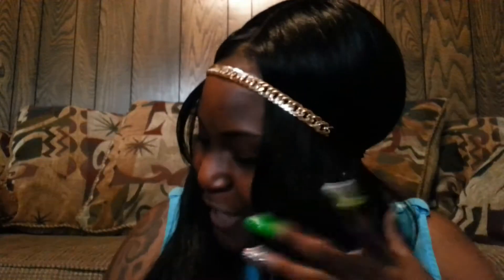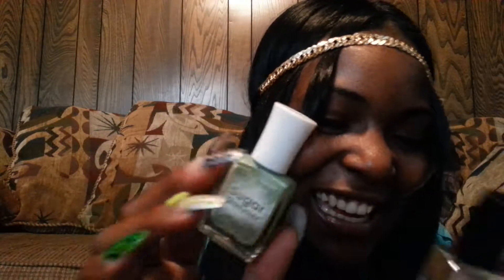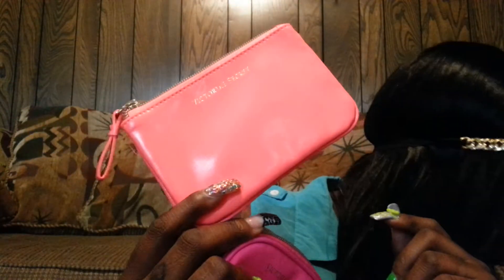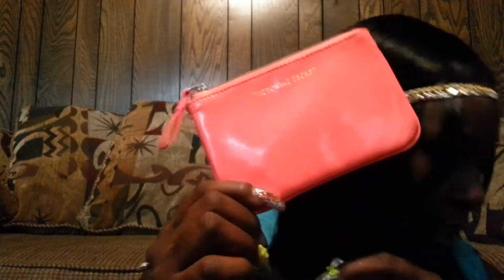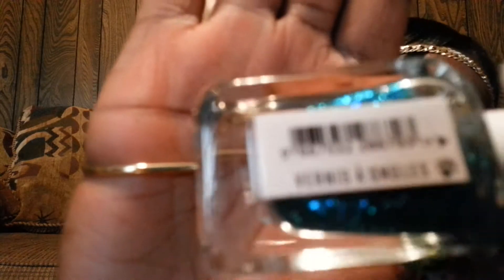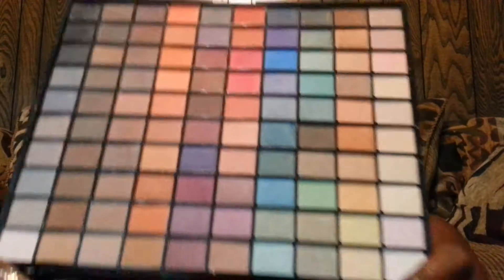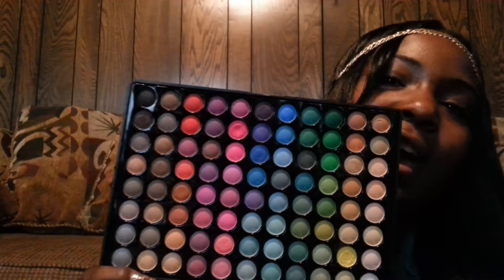Hauling!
Had to retape this haul video, nothing major. Everything was purchased with my own money!!!